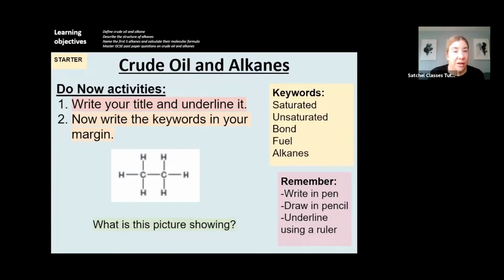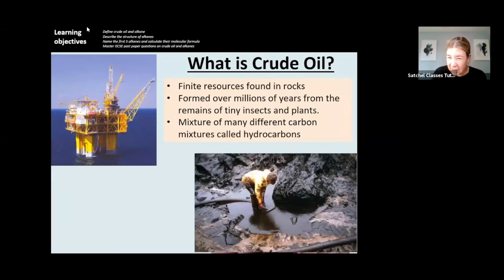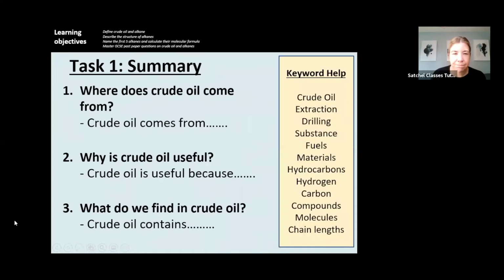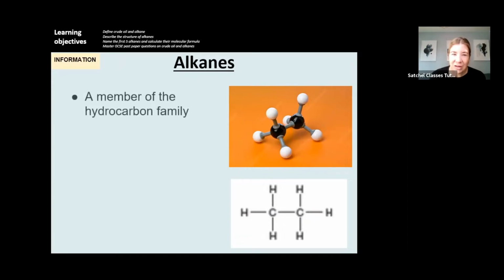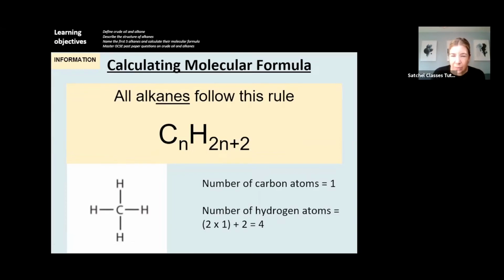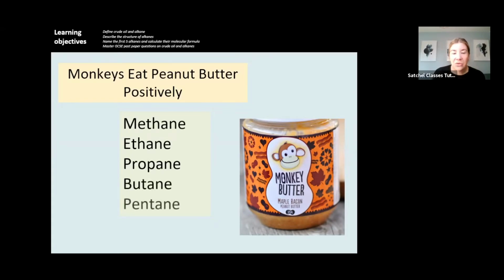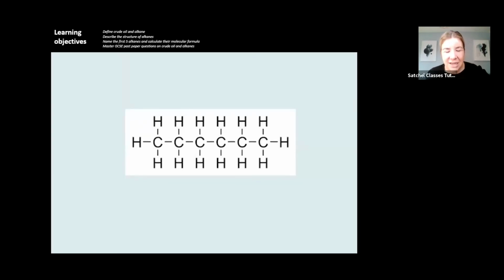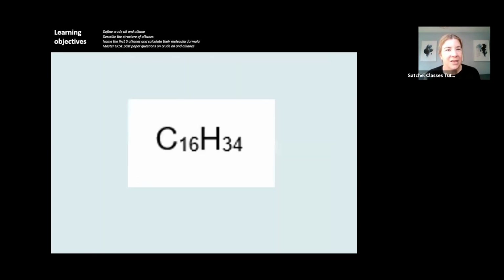Crude Oil and Alkanes Fuel | Science | Satchel Classes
About this class:
Like what you see? Access all of our free classes here:

Have you heard of crude oil but don't know what it is? In this class, students will learn how to define crude oil and name the first 5 alkanes. Students will be able to describe the structure of alkanes and be able to calculate the molecular formula of any alkane using its general formulae. This class also gives students the opportunity to work through some exam style GCSE questions. This class is great for those in Years 9 - 11 who are preparing for their exams!